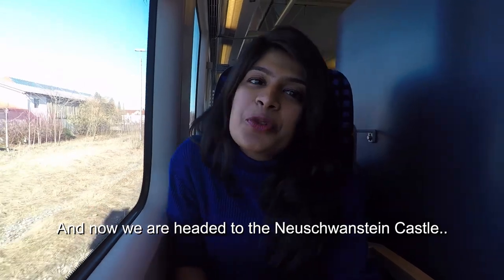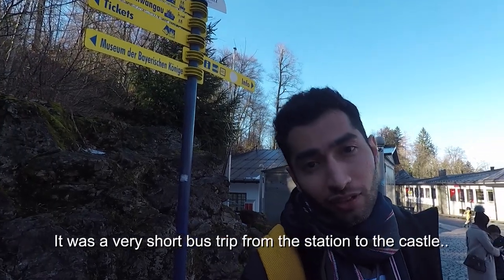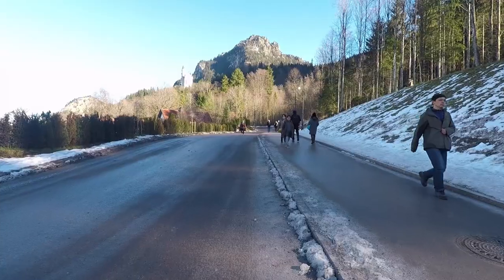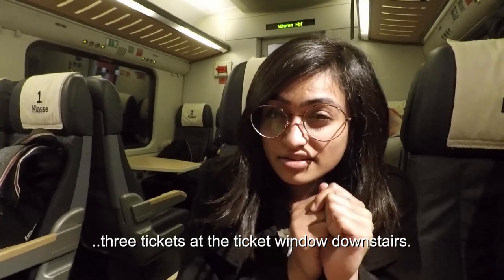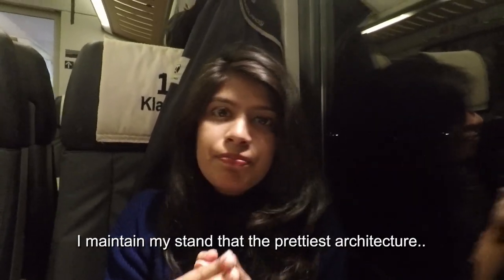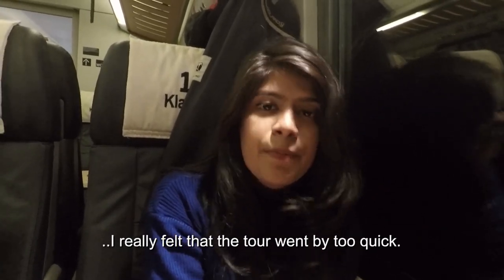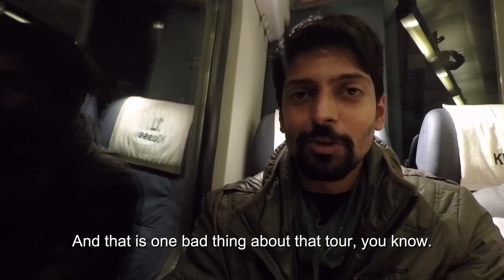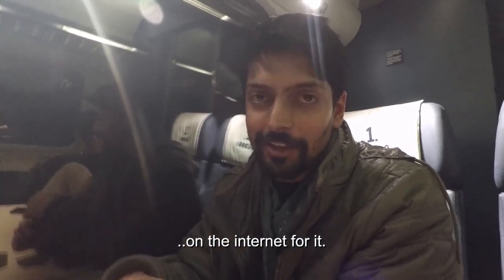Day Trip To Neuschwanstein Castle, Germany | Travel Vlog | Shot On GoPro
We crossed one more destination from our bucket list by taking a day trip to the world famous Neuschwanstein Castle in Germany. In this episode of TheDayTripShow, we start from Munich, take a tour of the gorgeous NeuschwansteinCastle, eat pizzas, and come back to Munich. All in a day's time!

If you are also planning to take a day trip to Neuschwanstein Castle, make sure you are keeping enough time for traveling, seeing at least 3 castles because it is going to take a lot of time.

TuneInToWCN to watch The Day Trip Show, a show in which we take day trip from popular cities to smaller towns, cities, and countries and explore them within the day!

Hosts:
Parampara Patil Hashmi
Parichay Mehta
Pankaj Ahuja
Nirali Naik

Shot on GoPro Hero 5

Music
Clover

Travel to Neuschwanstein Castle by train!

Equipment Partner: Paxton Equipments

World Culture Network is travel and culture based original digital content channel that is set to bring you flavors of destinations, cuisines, cultures, experiences and stories from around the world.